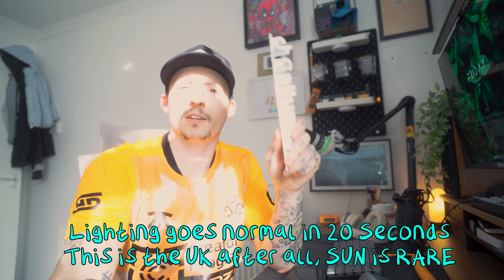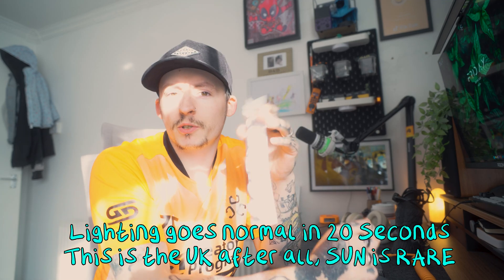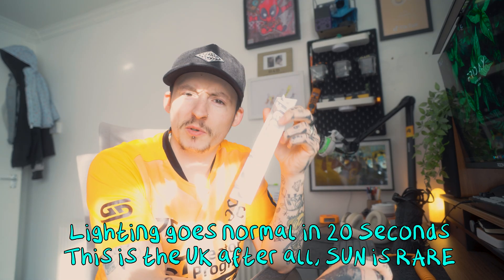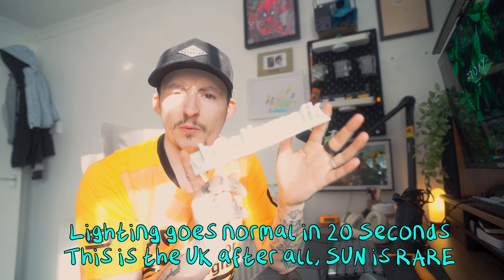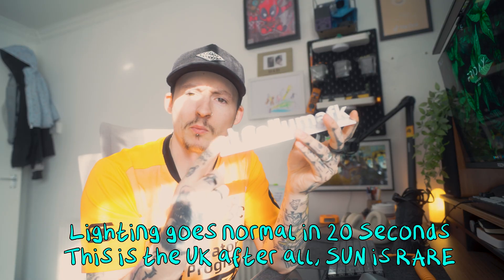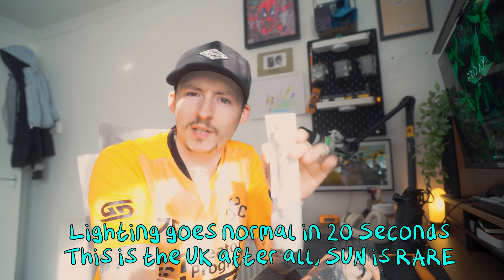Anycubic Kobra S1 - (Non-Sponsored TRUTH)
-The Anycubic Kobra S1, Yes, this is one of few Items I have actually bought and not been sent, so here is what I have learned so far!  People really will say anything to keep a brand happy, huh.

-You want honest, here it is. I understand nothing with moving parts will be completely silent, but me like many others go into a new "hobby" with the trust of the YouTube community to give us the best review & facts before buying, so when almost every review of this machine was praised on how quiet the motors and fans are, it puts into your mind this would be silent or at least non hearable in recordings as a content creator, which I would like to say is not, I get it, I went on a rant, but I wanted the new buyers of this machine to understand the "true buyers perspective" instead of the " this was sent to me to give an honest review " perspective, with the issues on the software side, I hope this can be resolved with an update as this machine really has some amazing potential, and I really am LOVING the S1 and would recommend for any new 3D printer hobbyist.

I will be making more content on this machine in the coming weeks, to give a update on some issues and how to fix them or upgrades that have helped the machine! ( no more rants haha )